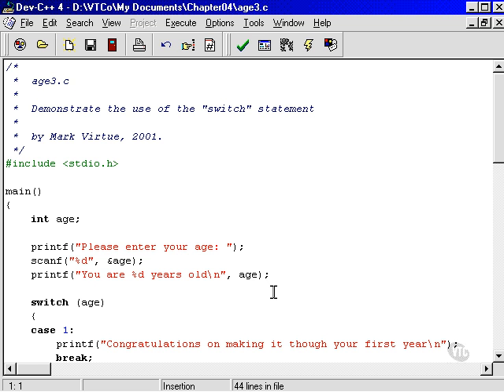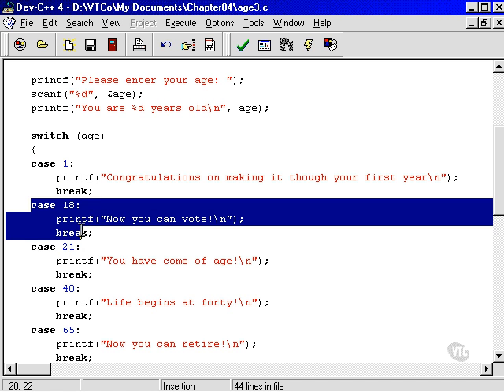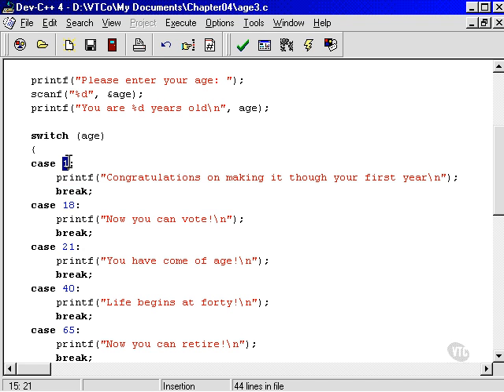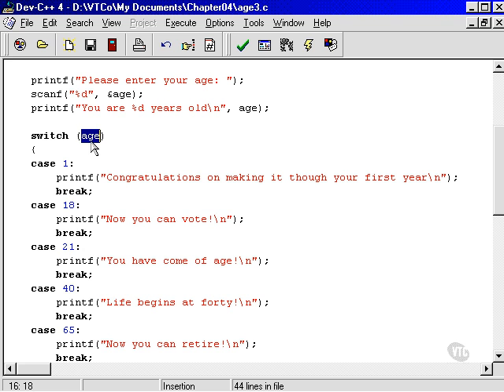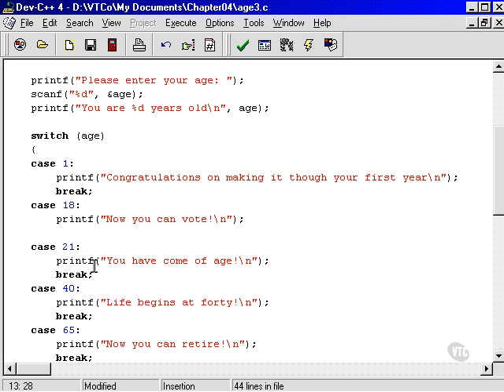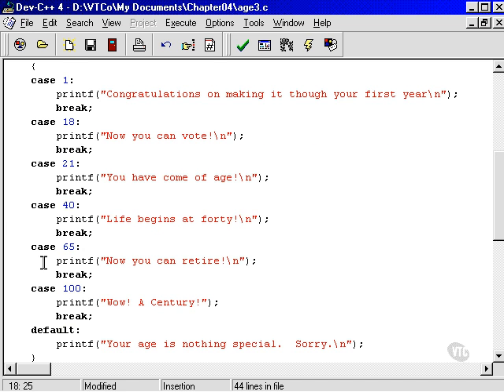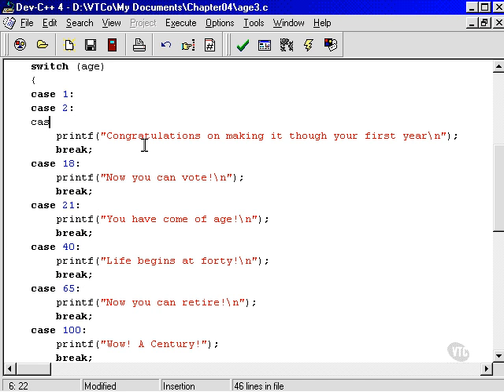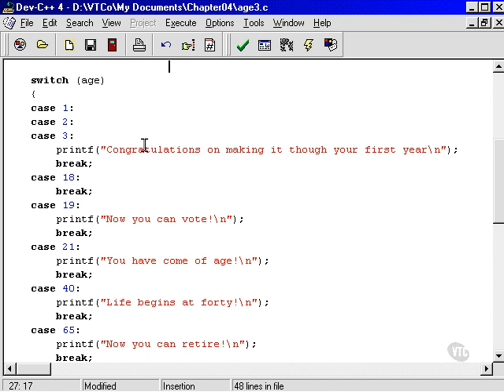C Programming Mark Virtue Chapter 04 #04